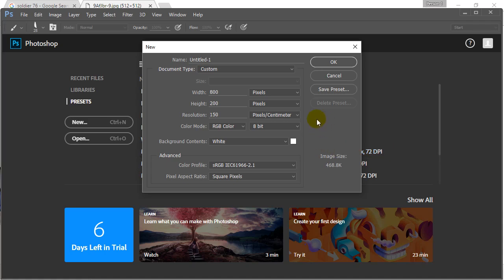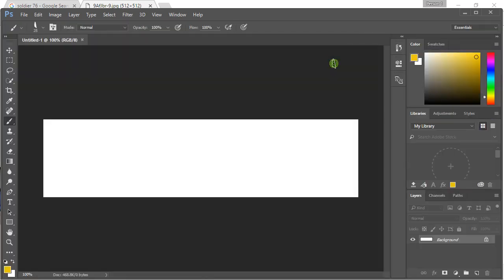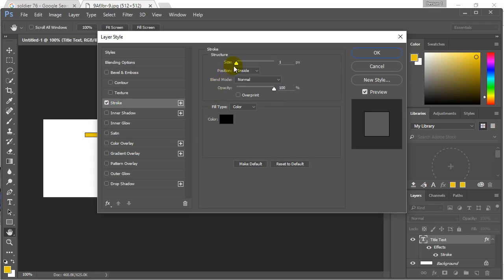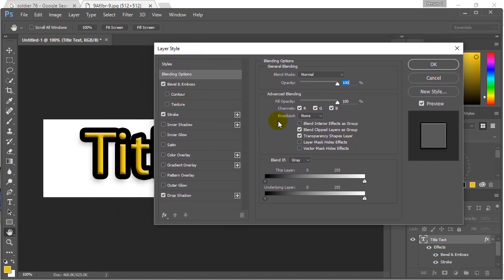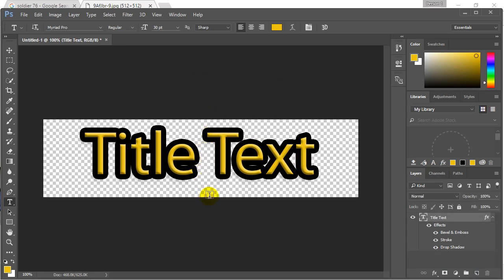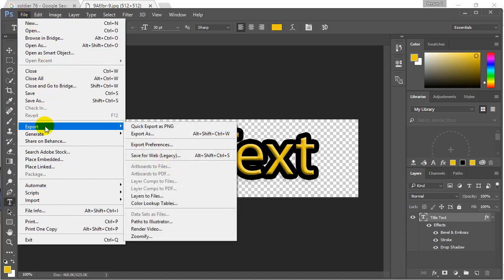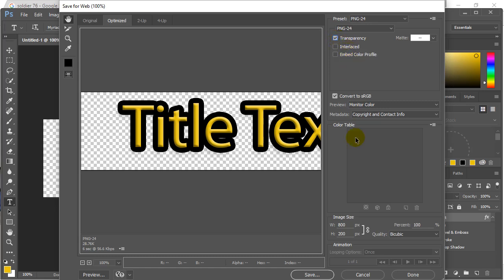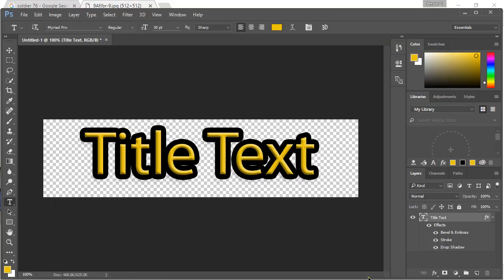Photoshop Transparent Background